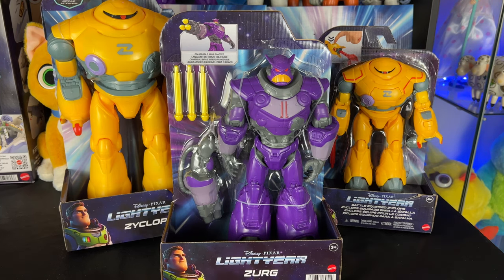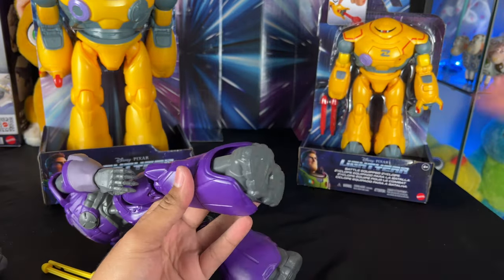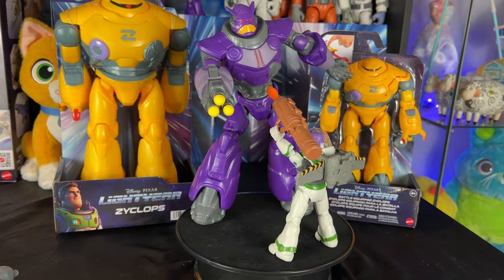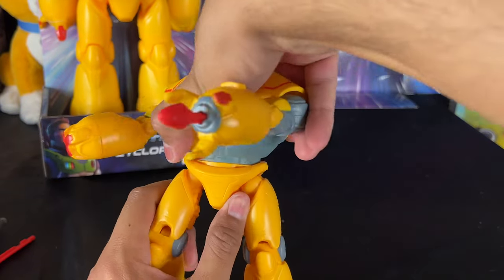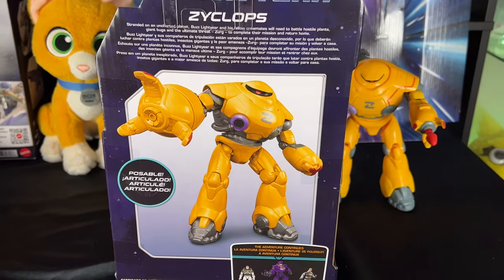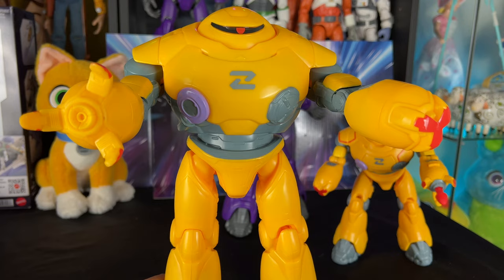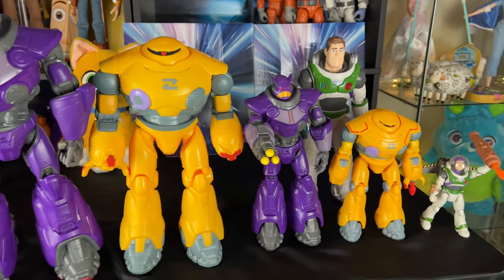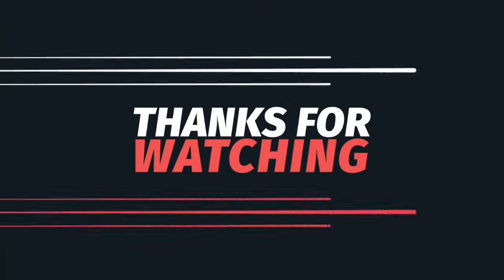Mattel Lightyear Zurg With Blaster and Zyclops Review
SEND TodayIGrewUP FAN MAIL TO:

Redlands, CA
92375
United States

Redlands, CA
92375
United States